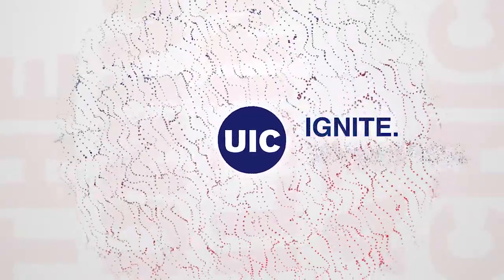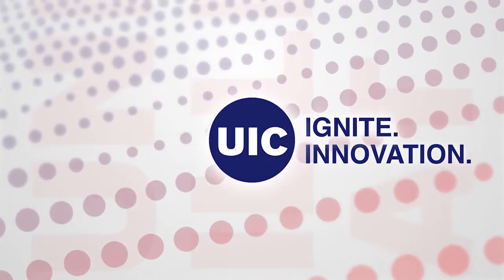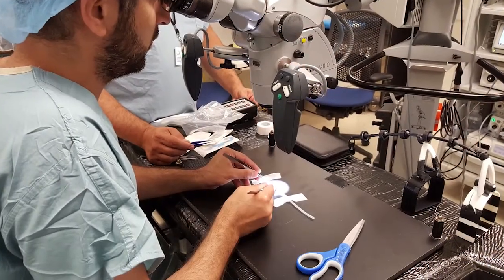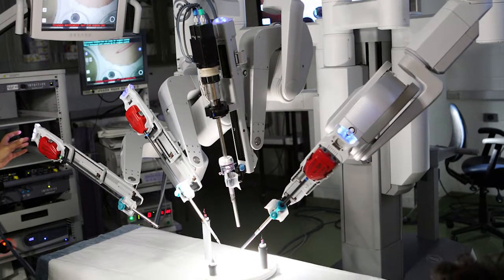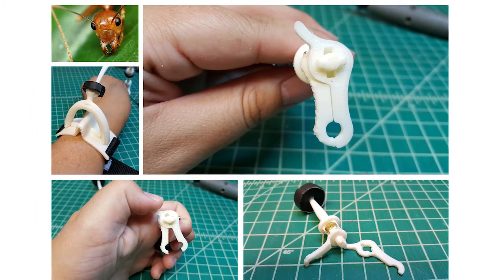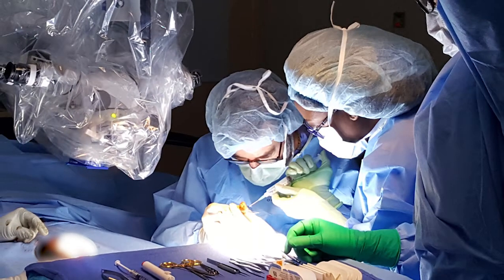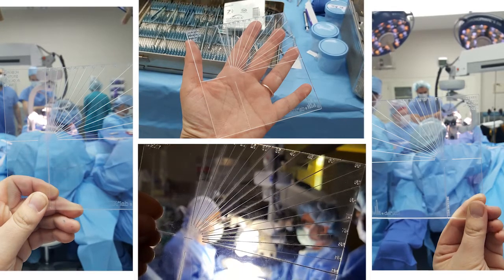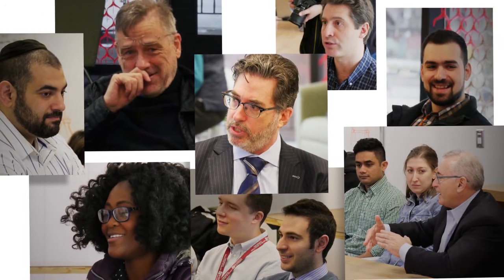IGNITE INNOVATION: Kimberlee Wilkens, MFA